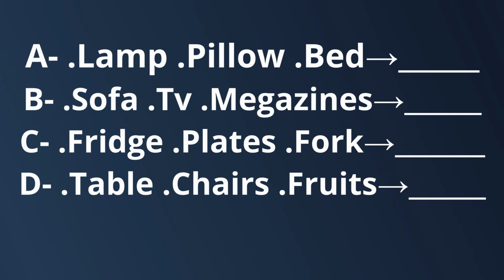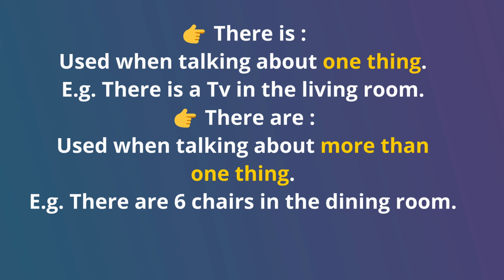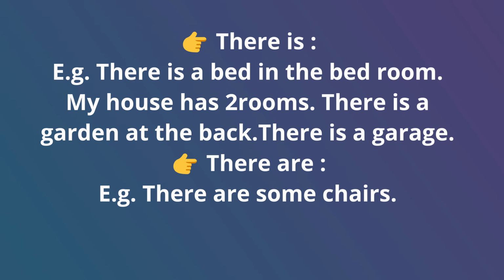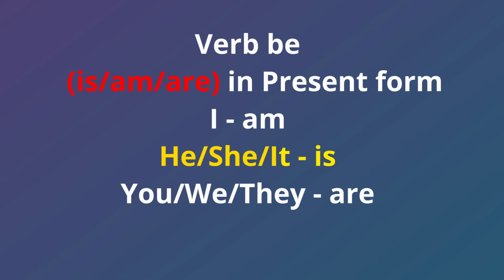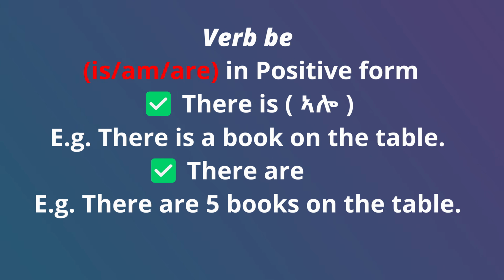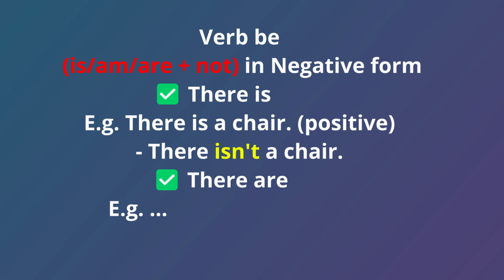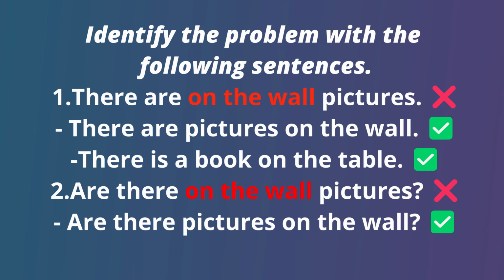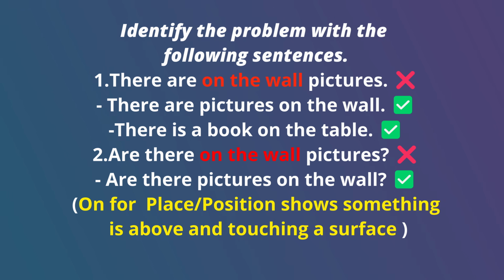Describing and Vocabulary - English Tigrinya Speaking & Grammar - Habteab Academy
..motivation, success
እንግሊዘኛ ንጀመርቲ
Learn English for Tigrinya Speakers
Tigrinya English Lessons